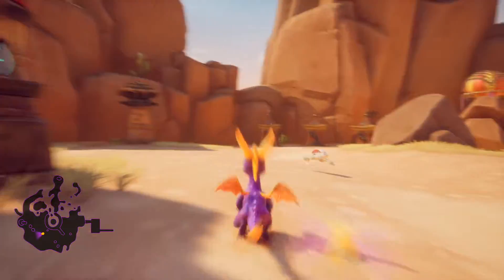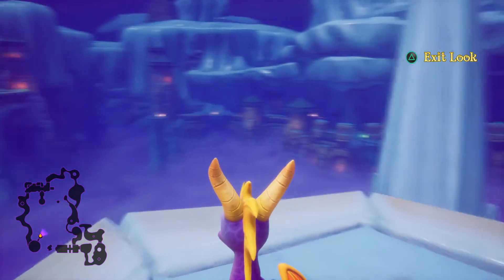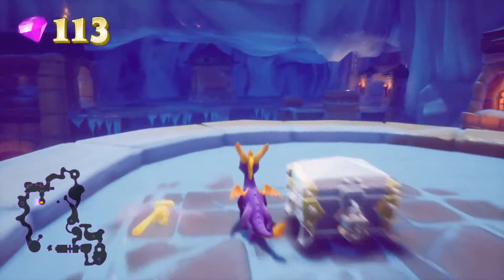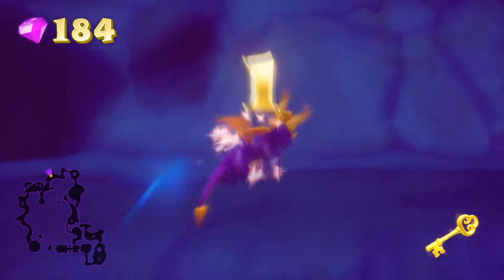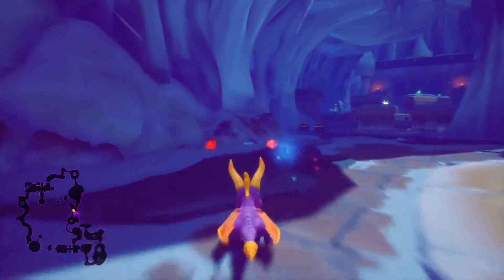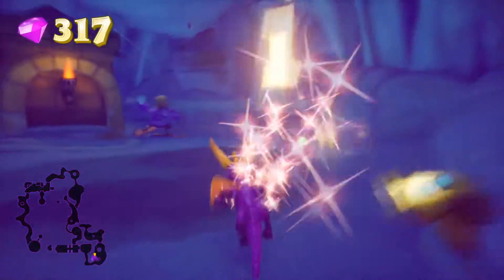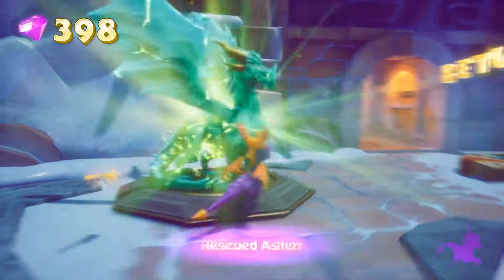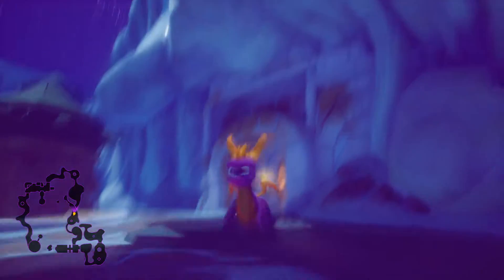Spyro The Dragon (Reignited) - Episode 10: Ice Cavern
Welcome to Episode 10 of Spyro the Dragon Reignited. In this episode we head to the Ice Cavern and we 100% that level!

If you enjoyed this video at all and want to see more! It would mean a lot to me and would help keep you informed of my videos!